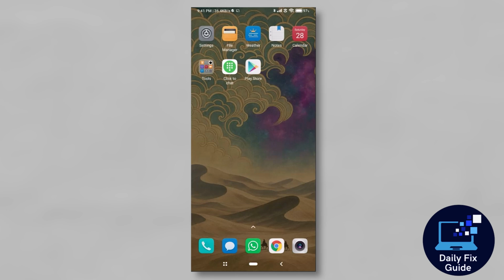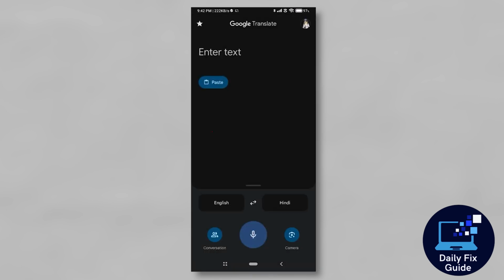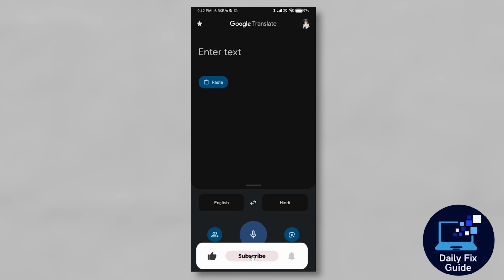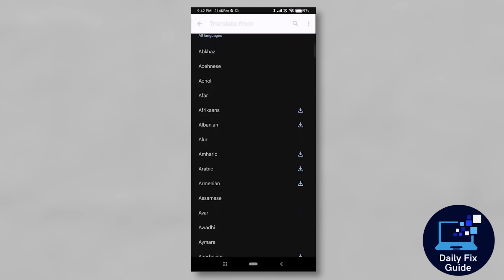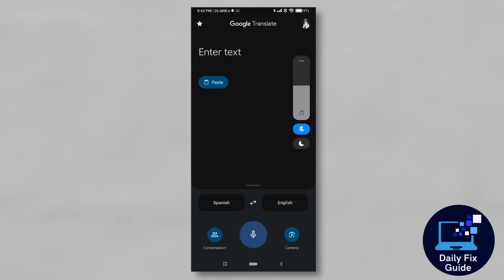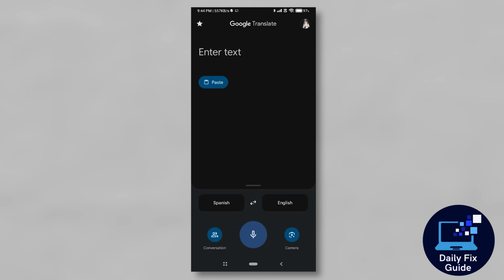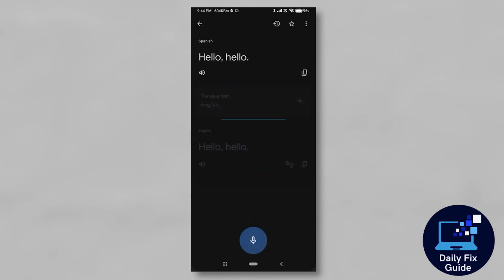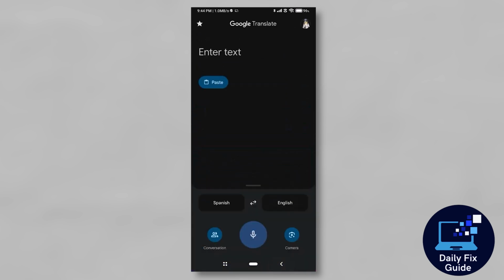How to Use Google Translate During a Video Call in Zoom, Meet & Skype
Learn how to use Google Translate during video calls on Zoom, Google Meet, and Skype. I’ll show you practical ways to translate conversations in real-time.